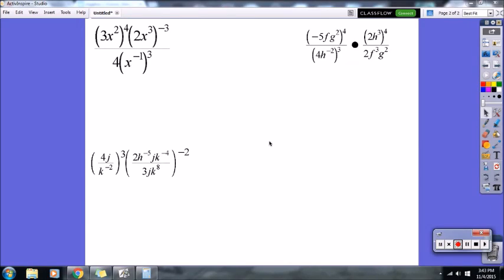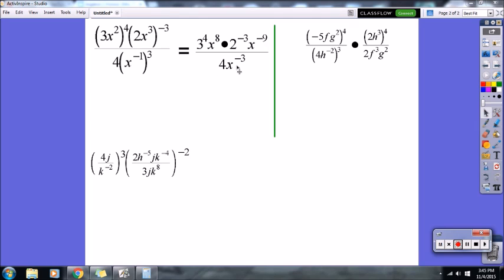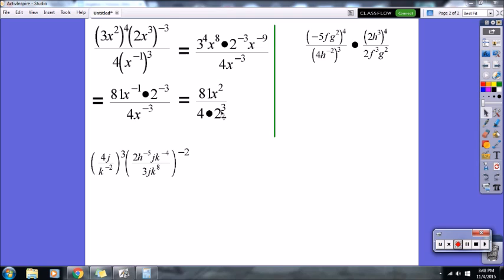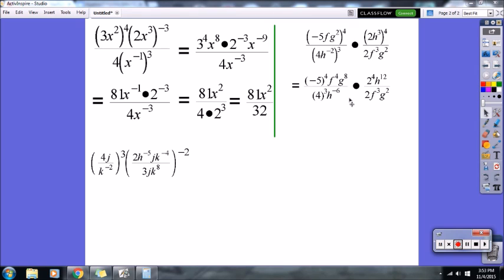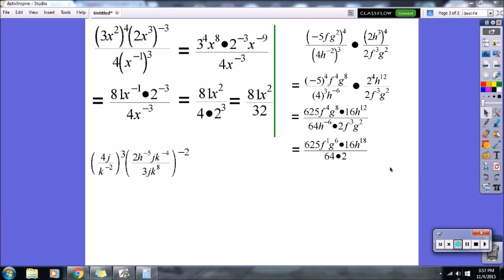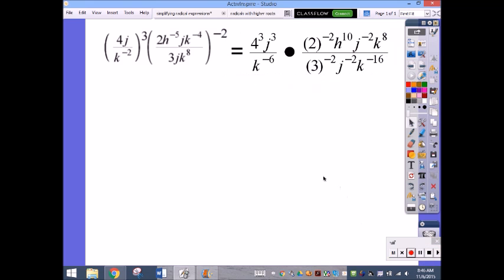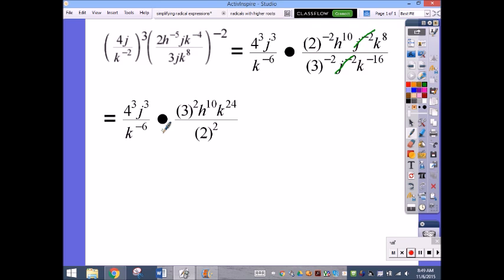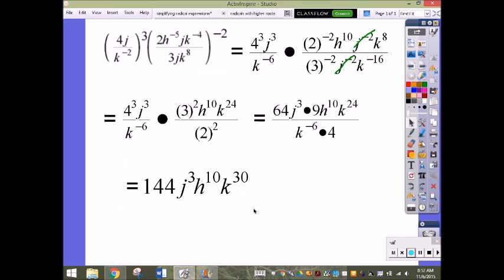simplifying quotients final